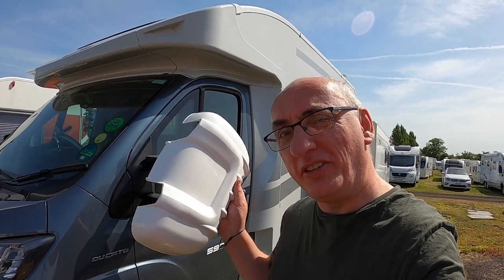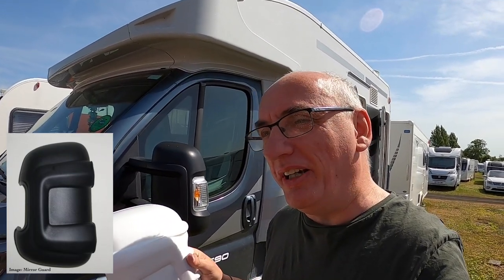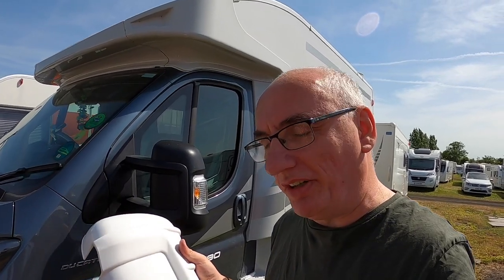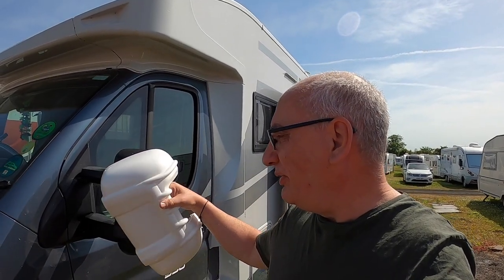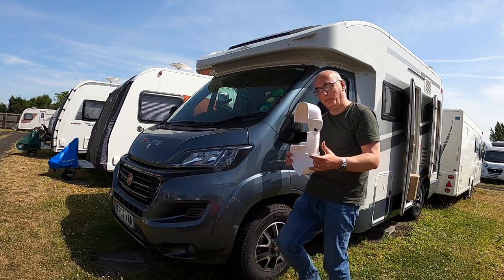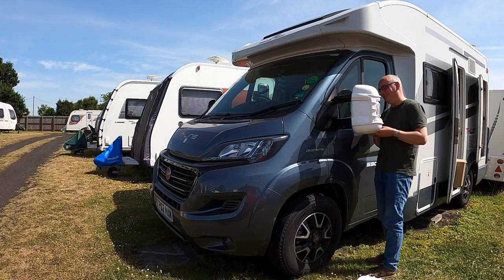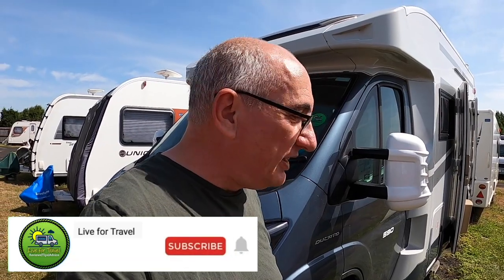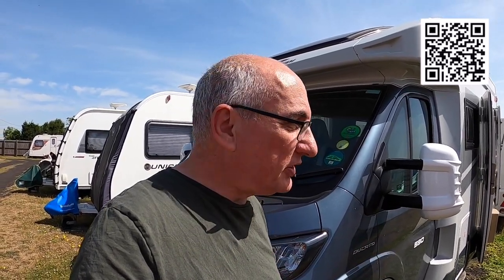Fitting Milenco Door Mirror Protectors | To our Fiat Ducato Motorhome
In this video we fit the Milenco Door Mirror Protectors to our Roller Team T-Line 590 Motorhome.

Have any suggestions, vehicles to review (for our Live to Drive Sister channel) or anything related to our channel?